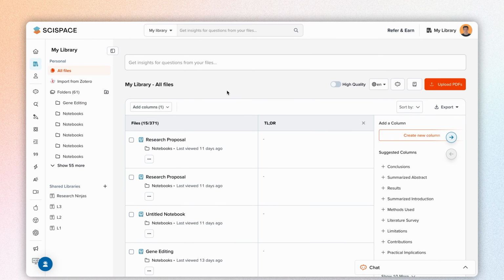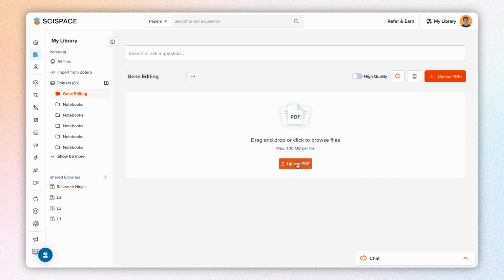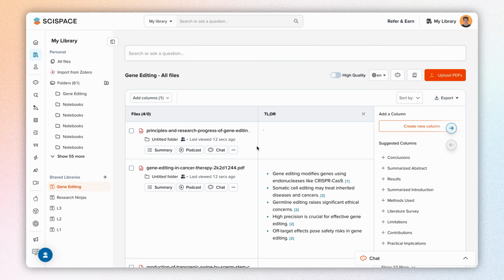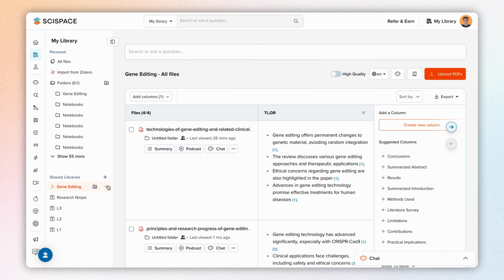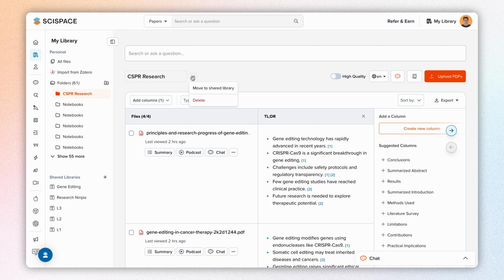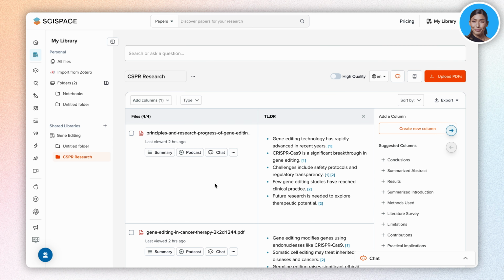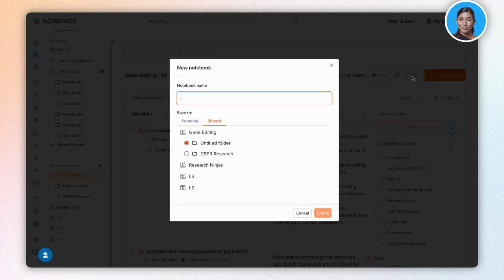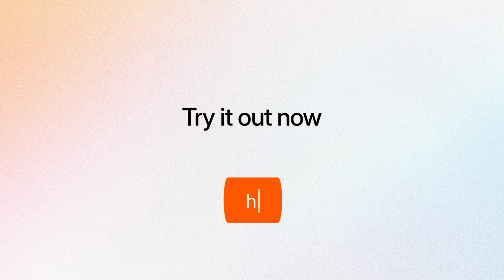SciSpace Teams Tutorial: Organize, Co-Write, and Collaborate on Research Effortlessly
Learn how to collaborate on research projects using SciSpace Teams. This step-by-step tutorial shows you how to set up shared libraries, upload PDFs, invite teammates, and co-write using shared notebooks.

📌 What we cover:
00:00: Intro to SciSpace Teams
00:16: Get started and upload PDFs
00:21: Connect your Zotero account
00:32: Create a Shared library
00:41: Invite your team members
00:58: Assign appropriate roles
01:11: Move PDFs and Folders to the shared library
01:30: Chat with shared library papers using Copilot
01:37: Listen to papers via Podcast
01:43: Conduct lit reviews
01:56: Create shared notebooks and co-edit/co-write
02:08: Outro